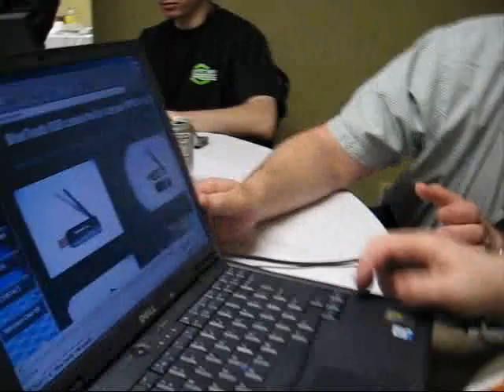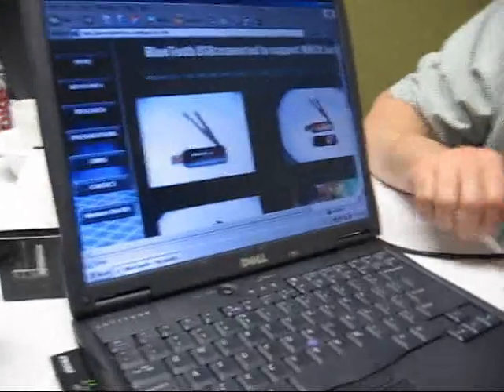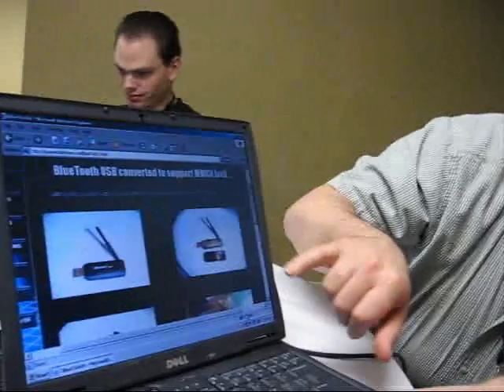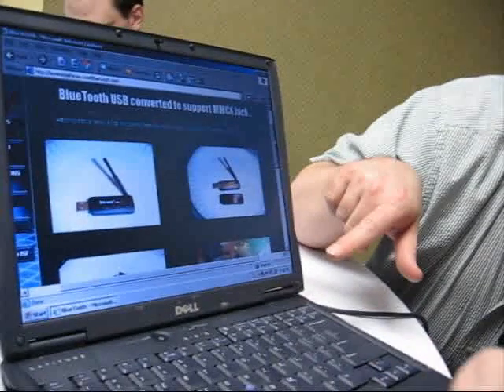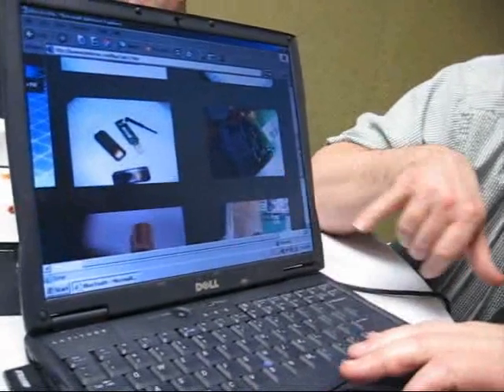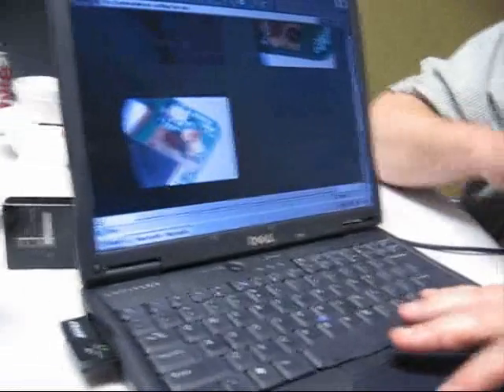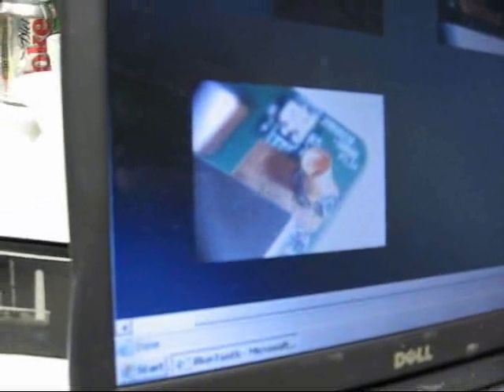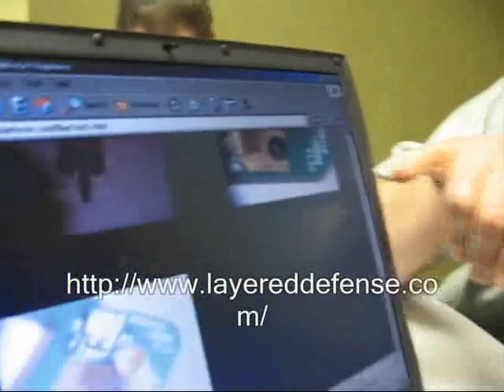Notacon 2007 Part 2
Just some video Irongeek took while at Notacon 2007. Plenty of stuff for those with an interest in hacking and digital arts. Radar, full motion video on an 8088, a great Bluetooth discussion, shock sites, stun guns, Everclear, IPTV show hosts, Demoparty/Demoscene, hacker condoms, Ethernet alternatives, fire staffs, laser data links and more.